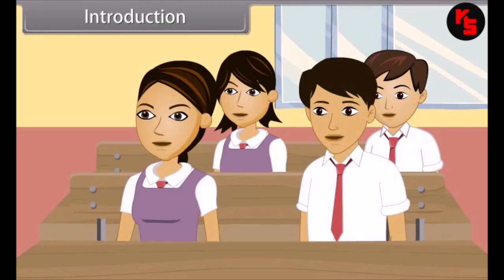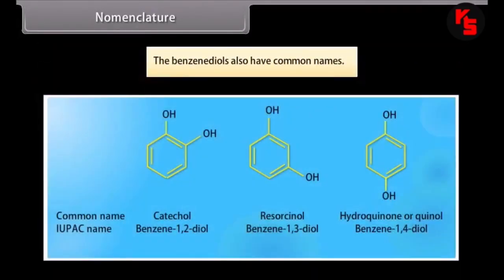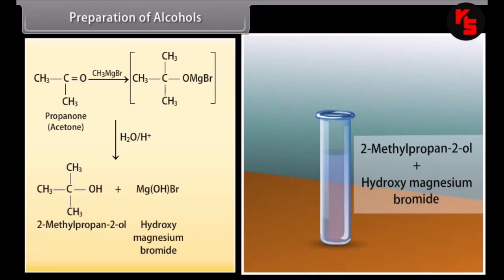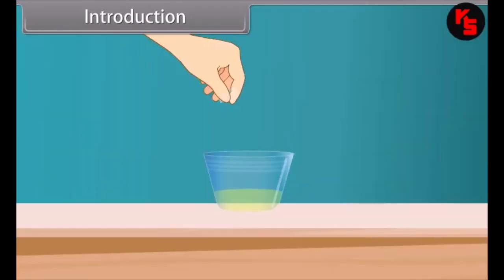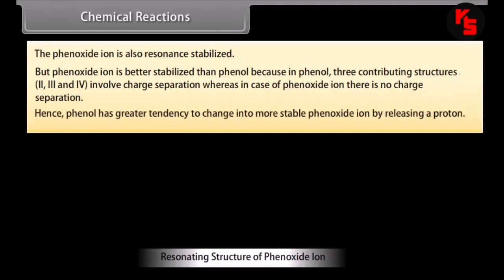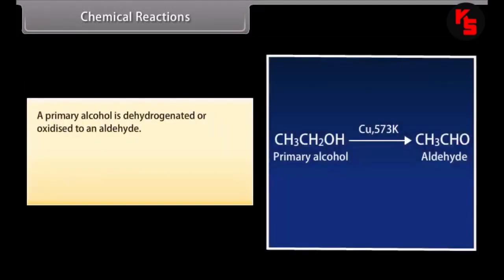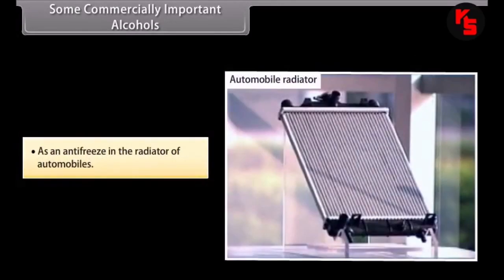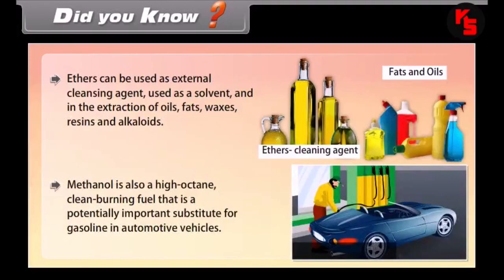Alcohols, Phenols and Ethers Ch-7 Animation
Hello mere pyare bccho, This is the ch-7 of ncert chemistry. it is alcohols, phenols and ethers. I hope you are enjoying this animation series. Thanks